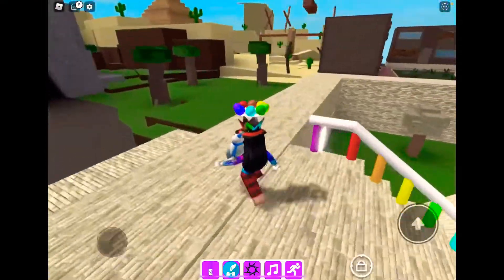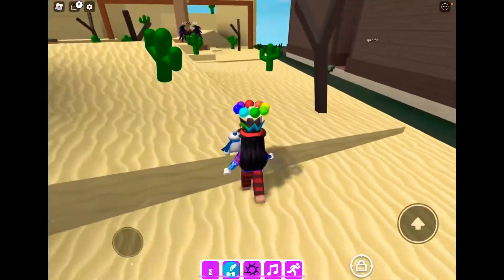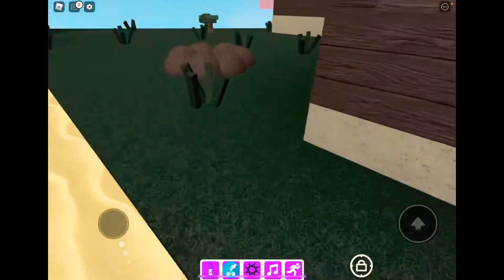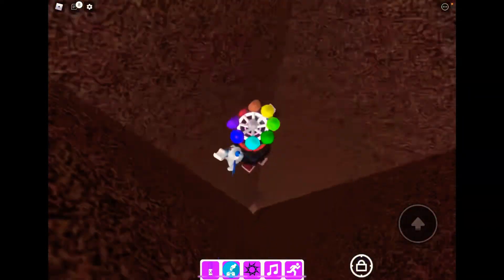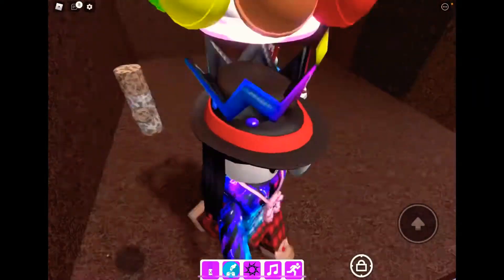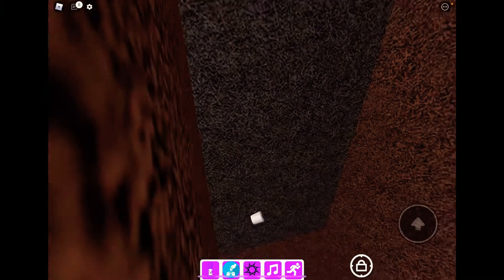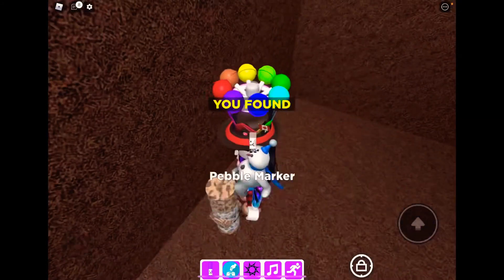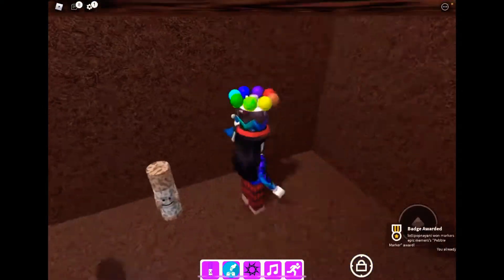How To Get Pebble Marker In Find The Markers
How to get pebble marker!